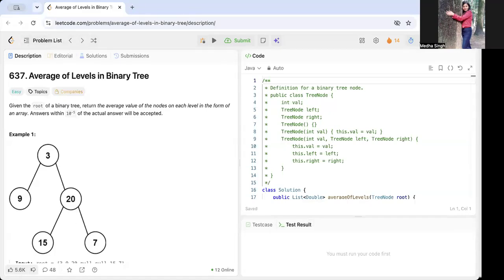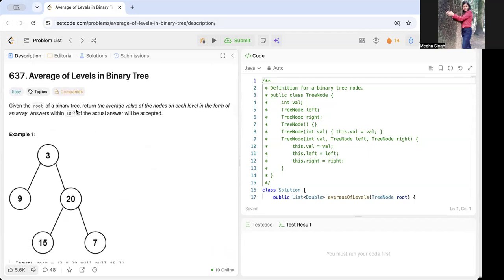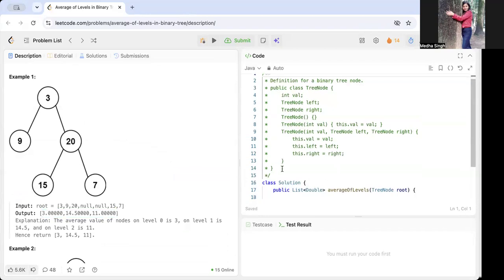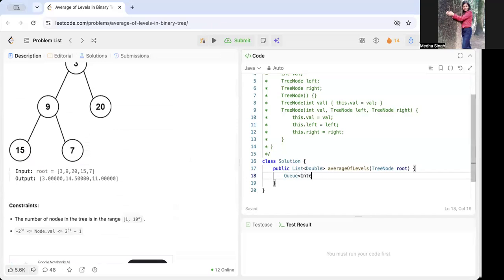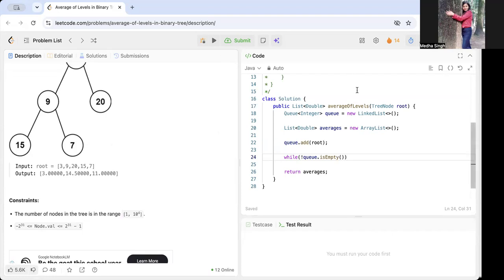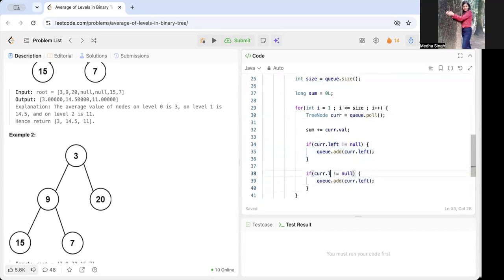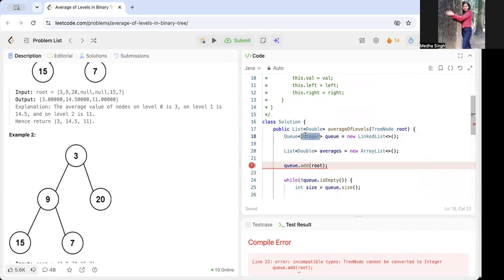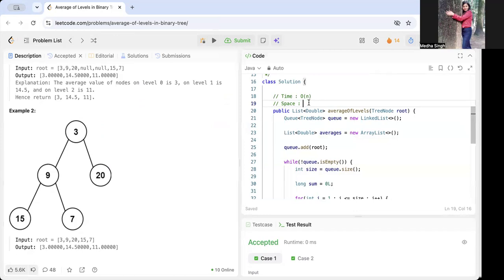LeetCode 637 | Average of Levels in Binary Tree | BFS | Time and Space Complexity Analysis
Given the root of a binary tree, return the average value of the nodes on each level in the form of an array.